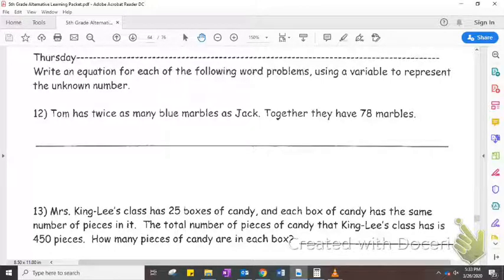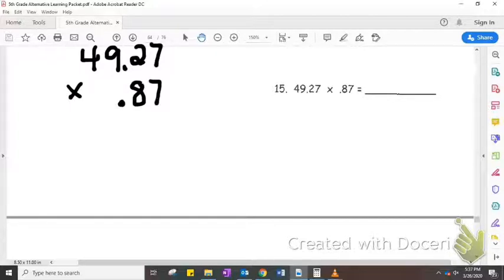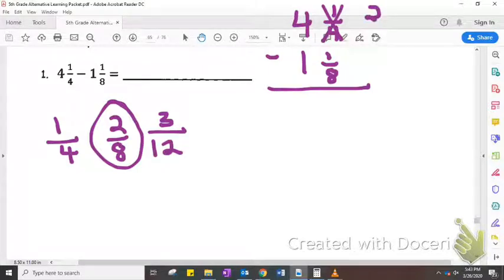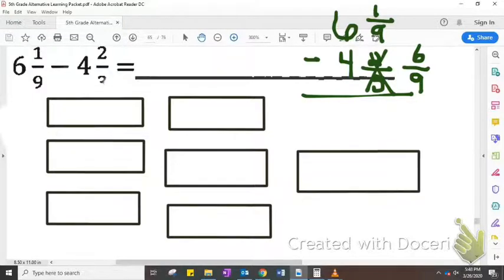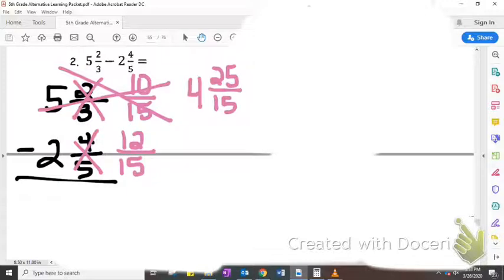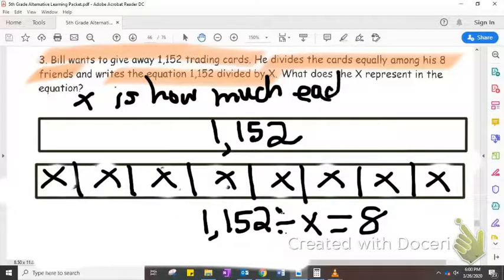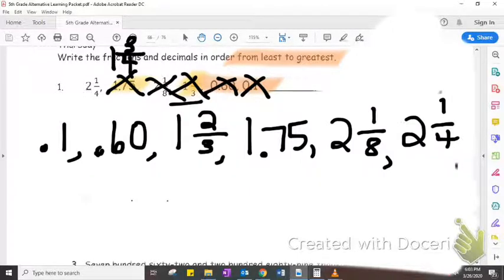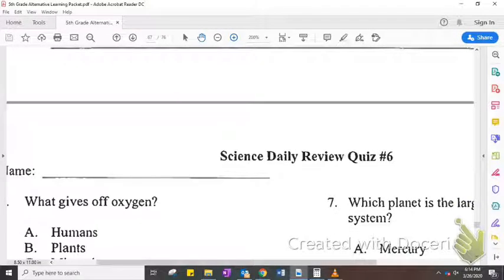Math Minute 2 from Fifth grade Alt. Learning Packet